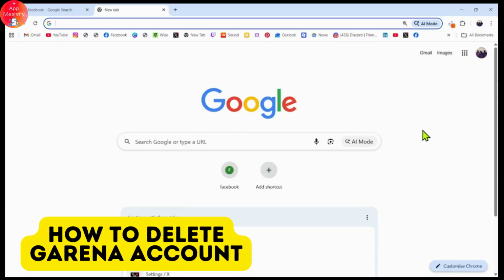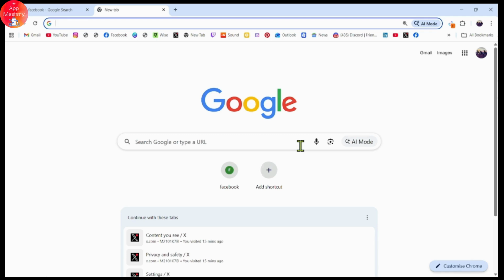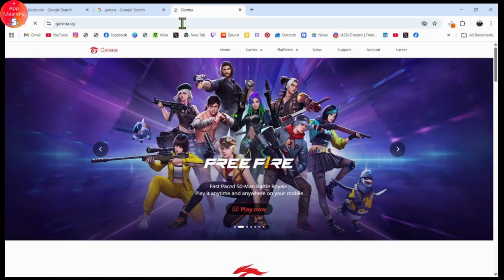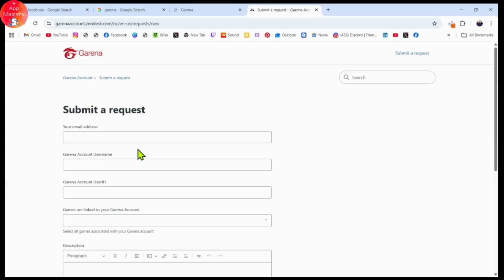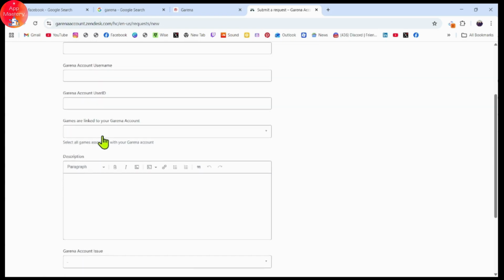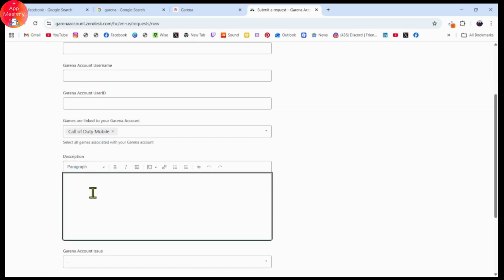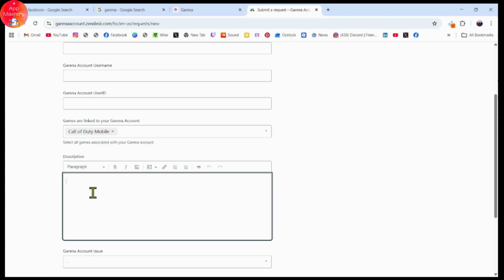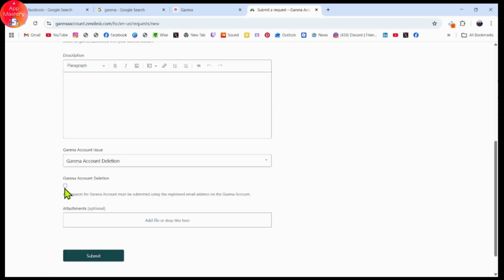How To Delete Garena Account (Easy Steps)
How To Delete Garena Account

Learn how to request deletion of your Garena account step by step. This tutorial explains how to visit the official Garena support website, access the support section, and submit an account-related request with your account details and linked games. You’ll also learn how to provide supporting information, upload attachments if needed, and contact Garena Support for account deletion or account-related concerns. Always review the consequences of permanent account deletion before submitting your request, as linked game progress and purchases may be lost permanently.

delete garena account, delete garena account permanently, remove my garena account, request garena account delete account, garena account deletion